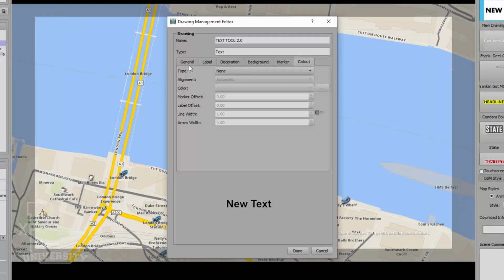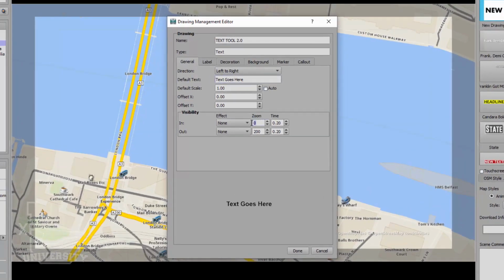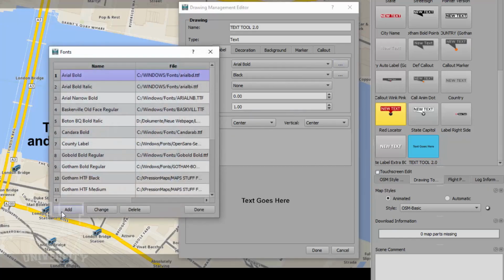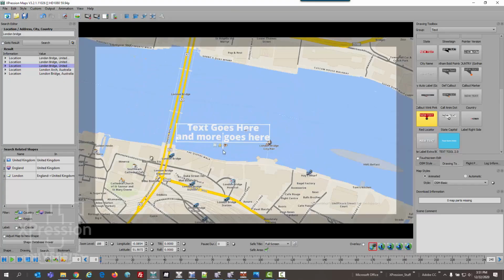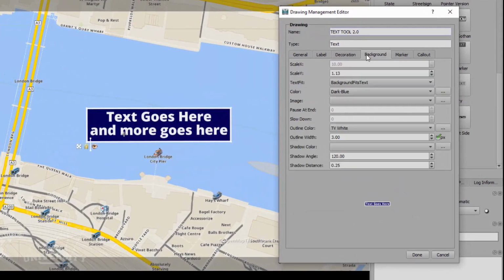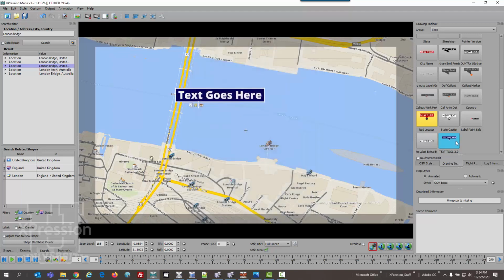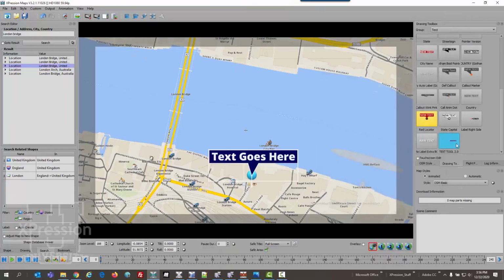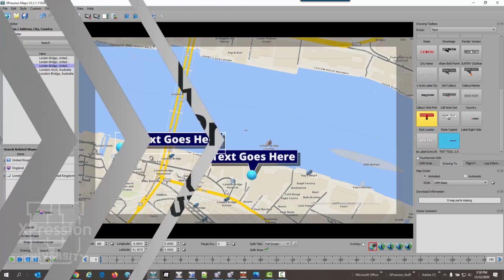XPression | New Text Handling Tools In XPression Maps 3 2 (MAP 328)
It is now possible to change the fonts used in labels on your XPression Maps. Using fonts on your computer, you can now change the drawing tools fonts to match your channel’s branding requirements and set your content apart in the market.